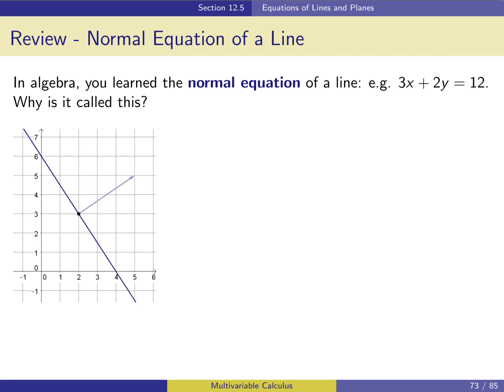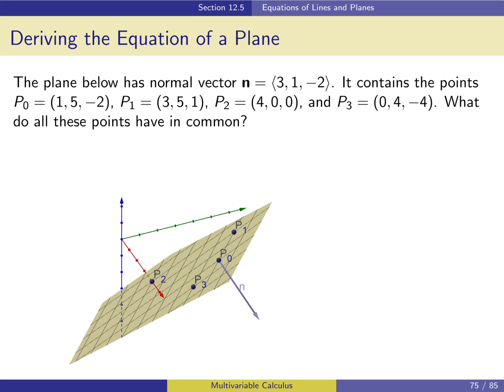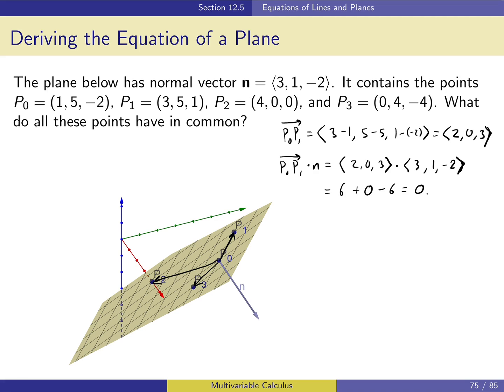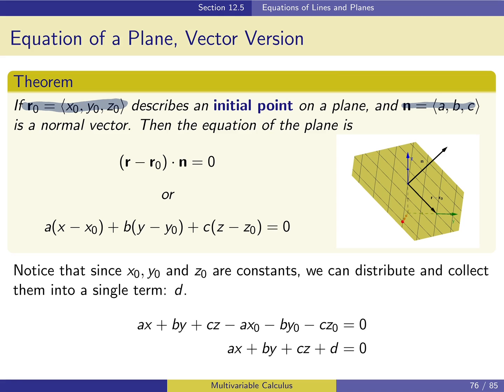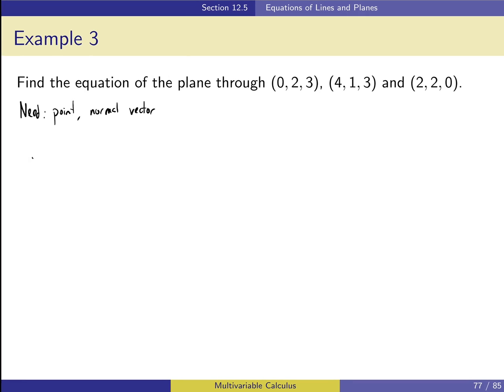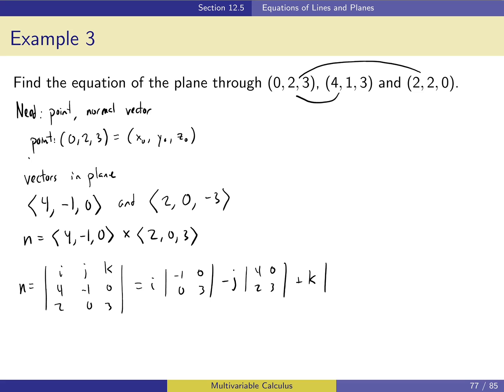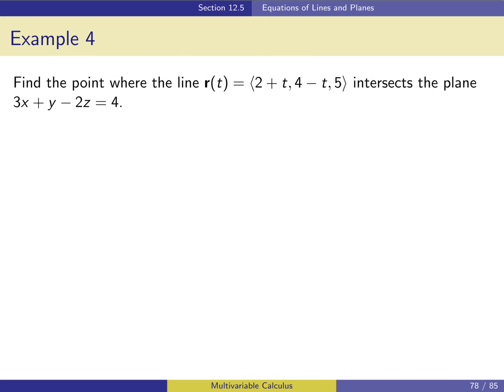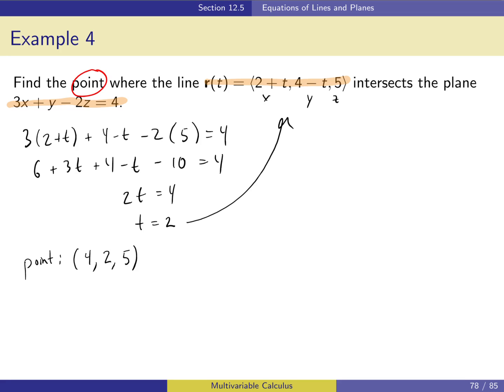Math 211 Section 12 5 Planes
normal equation of a plane